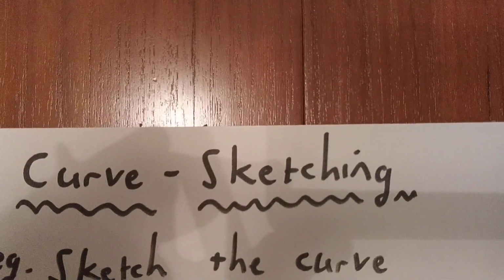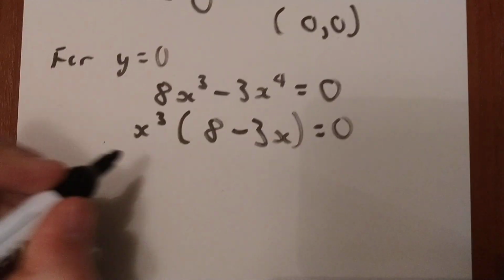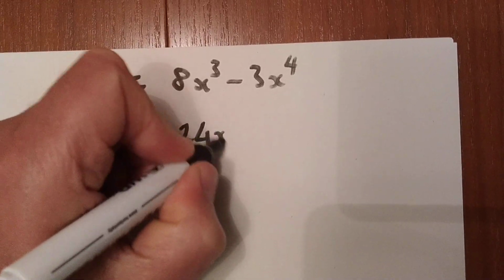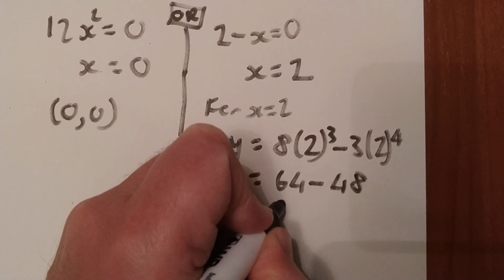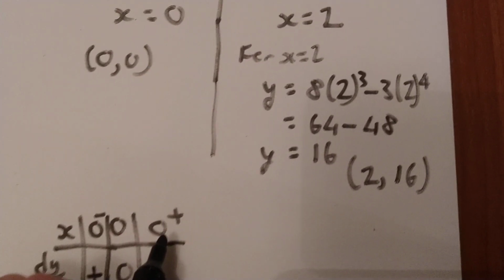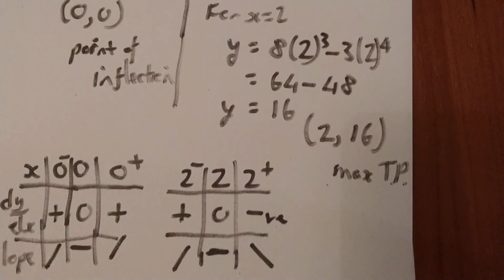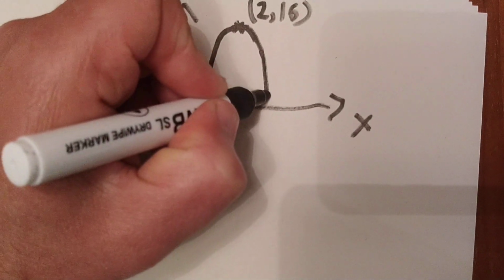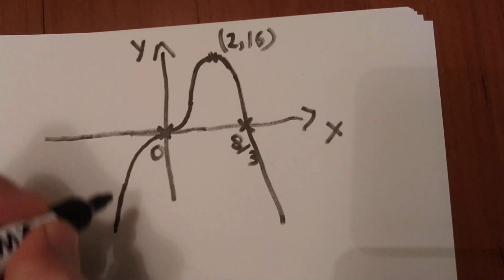Higher Differentiation vid7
Differentiation, Higher, Curve sketching, intersection with x-axis and y-axis, stationary points

(original notes by L Venters)